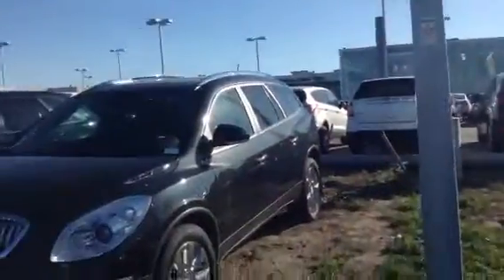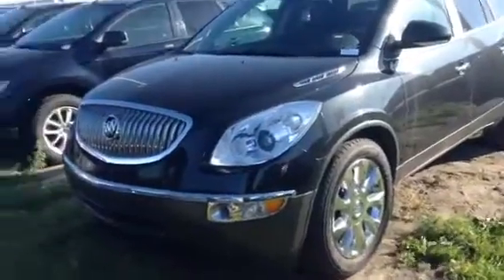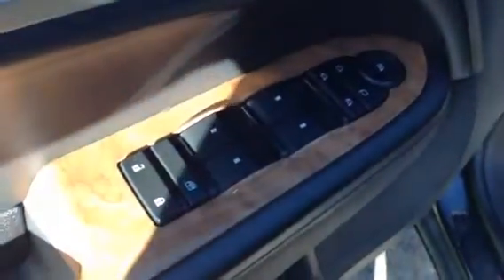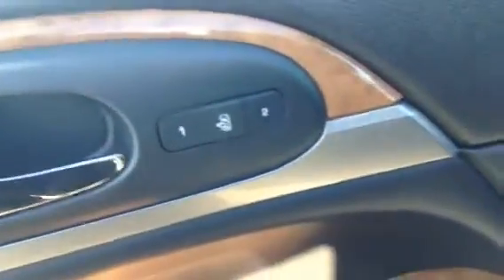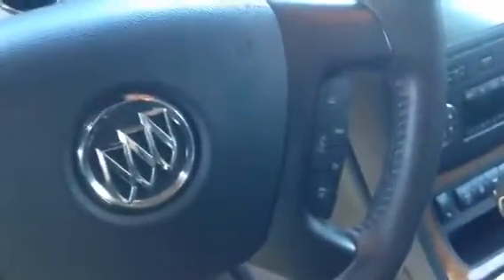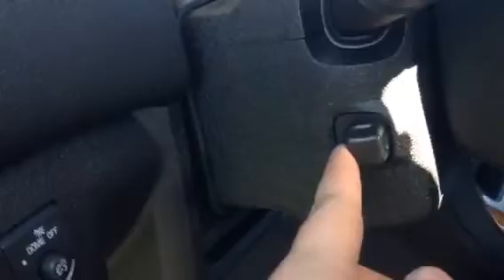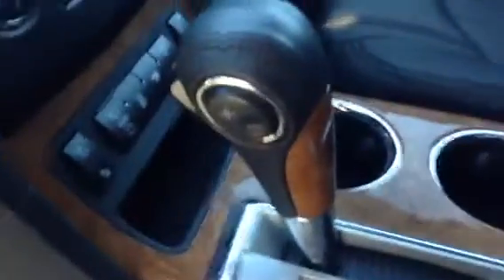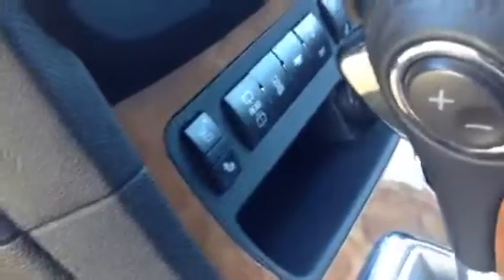Edmonton Mazda Dealer | 2012 Buick Enclave | LA Mazda